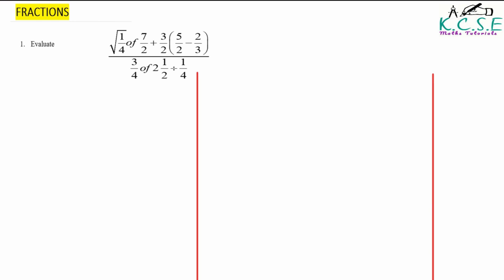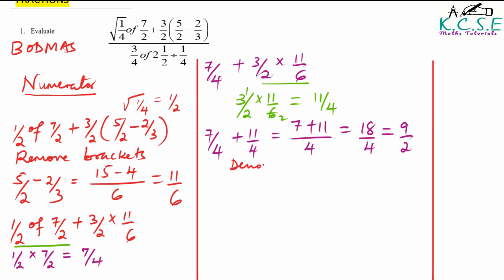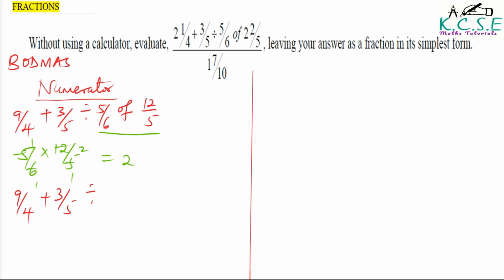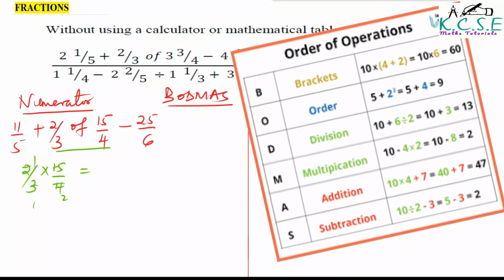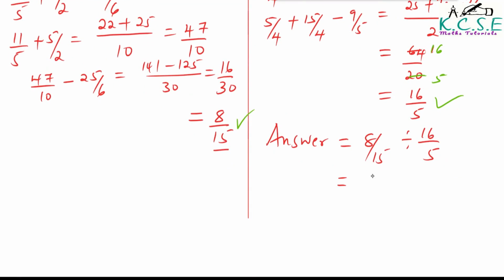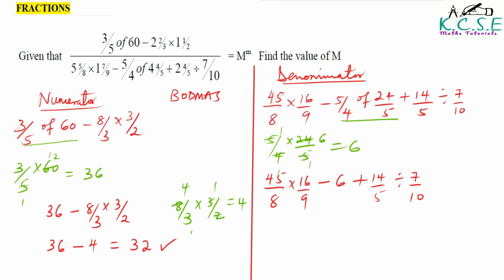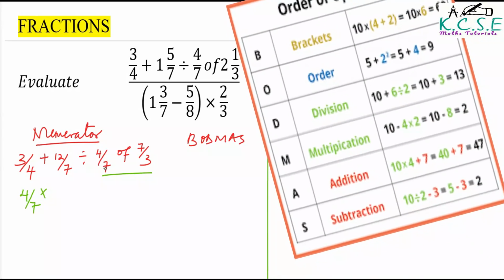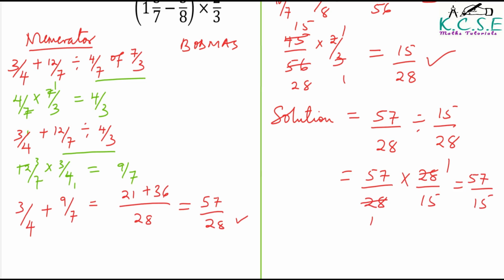Evaluating fractions | Part 2